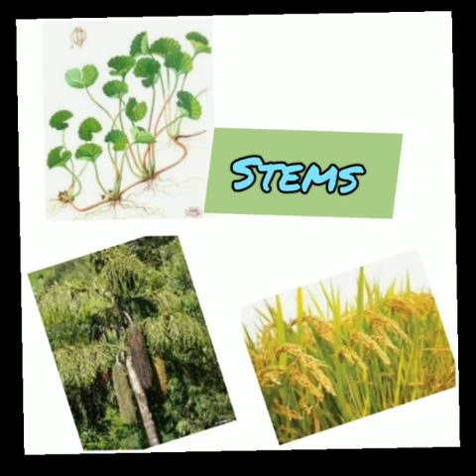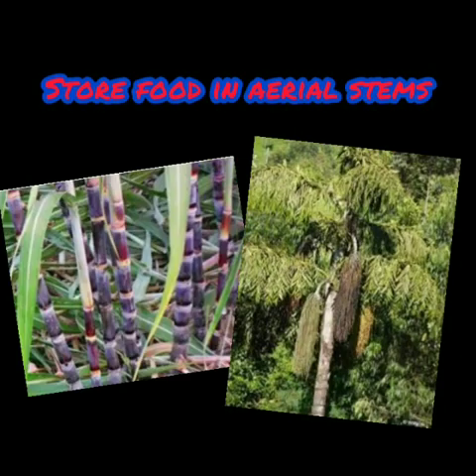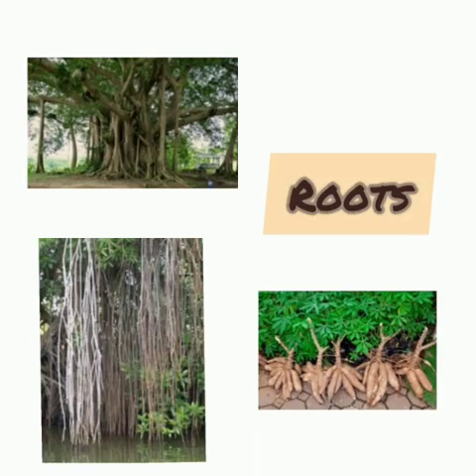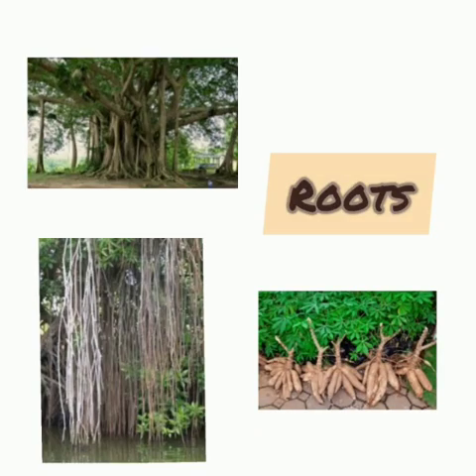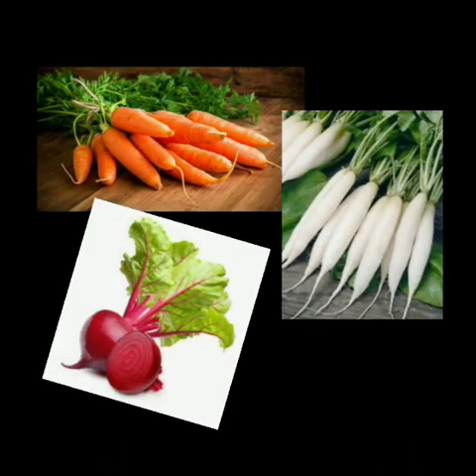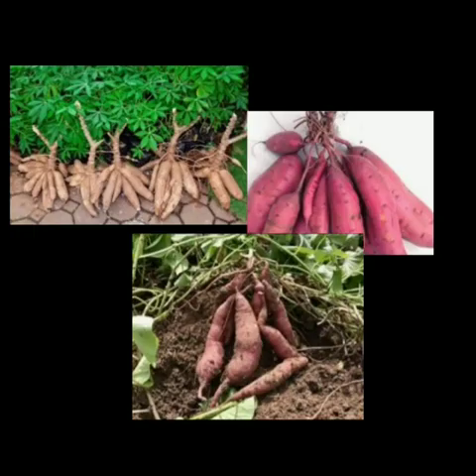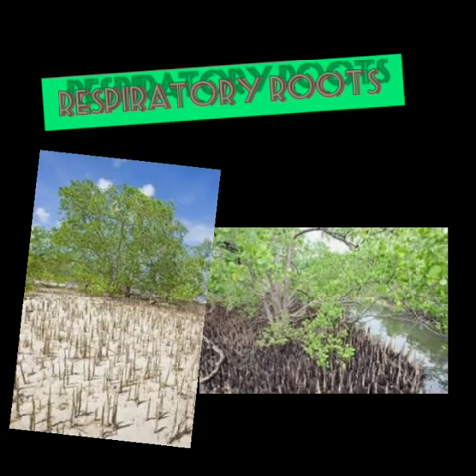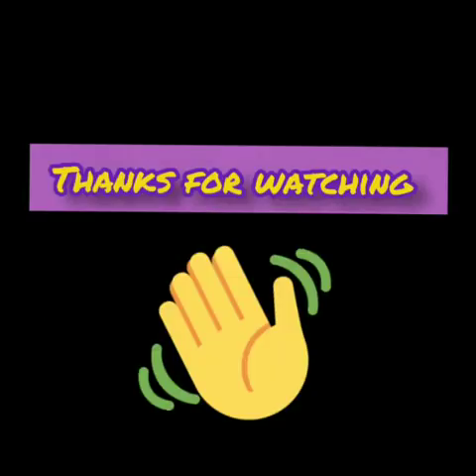Grade 8 science plant's 02 - Stems & Roots English medium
PLANTS STEMS & ROOTS English medium.
Student of Zahira Collage Gamploa Sri Lanka.